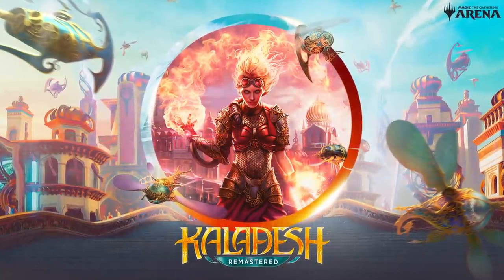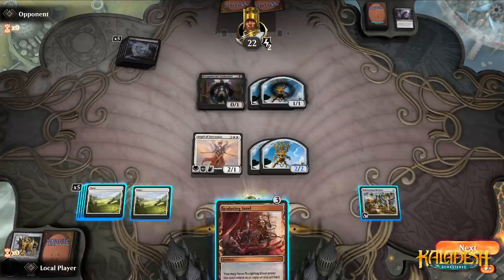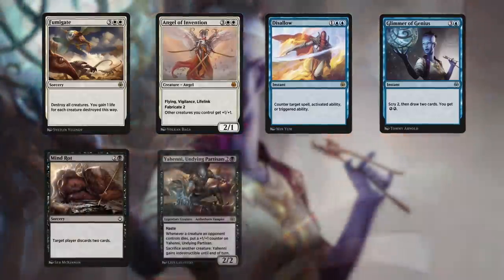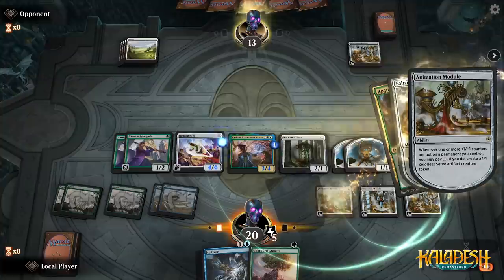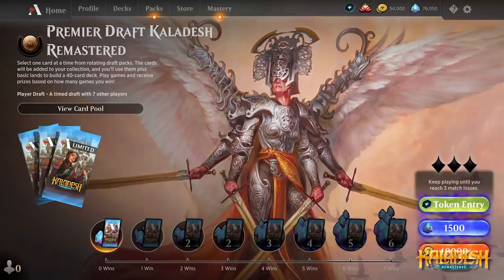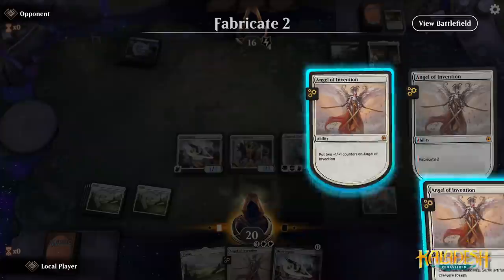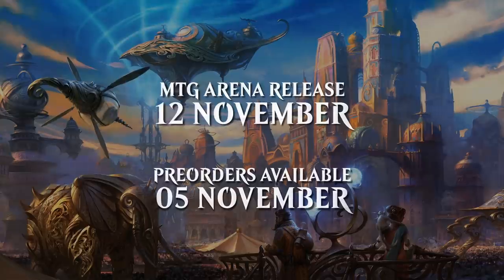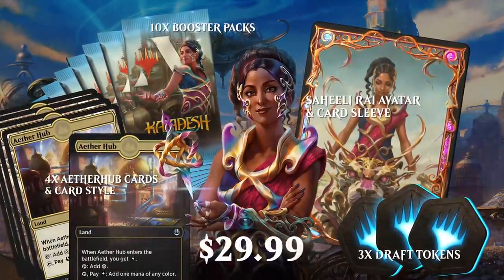Kaladesh Remastered comes to Magic: The Gathering Arena!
Gather your inventor’s tools, put on your flying goggles, and return to Chandra’s home plane in Kaladesh Remastered for MTG Arena! Reclaim the power of set-defining cards from Kaladesh and Aether Revolt, or experience the iconic plane for the first time—refined and curated for an exciting Draft experience. Innovative vehicles and artifacts, powerful combos, and of course thopters! It’s everything you loved about Kaladesh—and more!

Kaladesh Remastered brings over 300 cards to MTG Arena from Kaladesh & Aether Revolt, and 1 card from Kaladesh Inventions – Sculpting Steel! With returning iconic set mechanics Energy, Fabricate, Revolt, and Improvise, Kaladesh Remastered is sure to shake up Historic.

Starting on November 5th, 2020 the pre-order bundle will be available to purchase for $29.99, and includes a Saheeli Rai an avatar & card sleeve, 10 booster packs, 3 draft tokens, 4 Aether Hub cards, and 1 Aether Hub card style.

Be sure to use code TRYKALADESH for 1 free booster pack when the set launches on November 12th, 2020.

Thank you to AliasV for helping us produce this video. To find more AliasV content, please visit her YouTube channel